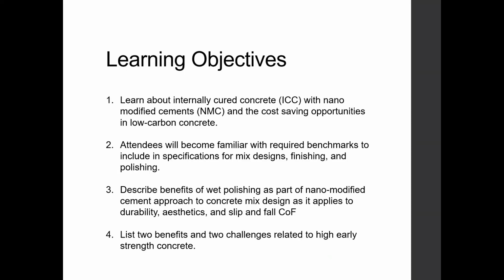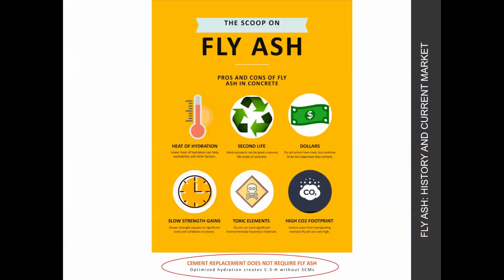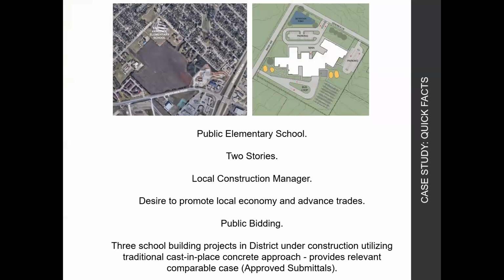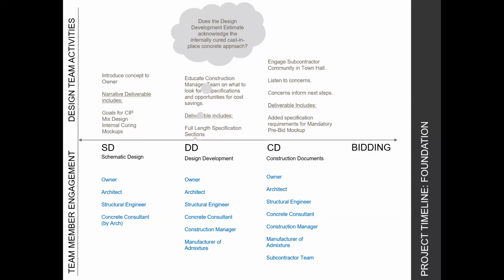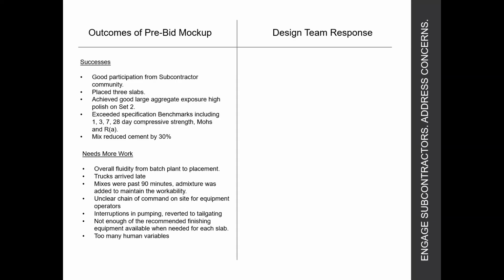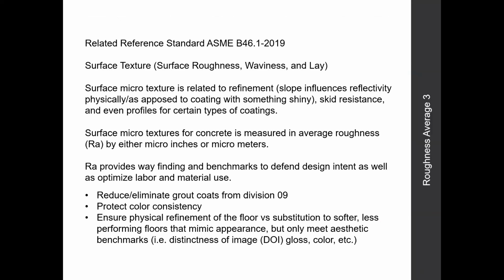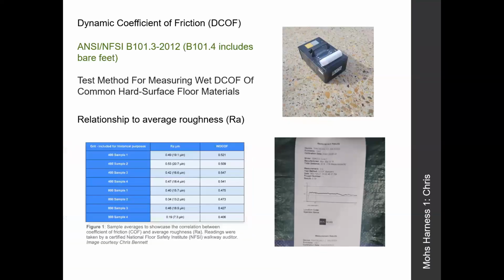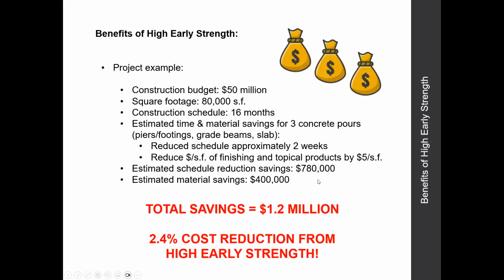2312 Part 4 CSINext December 2023 Chapter Mtg 1920x1080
Greetings! CSINext offered “Don’t get your tinsel in a tangle” webinar series for our December Chapter Meeting and the presentation offered four different webinars.

Part Four was "The Design Process with Low-Carbon Concrete" Presented by Ryan Stoltz, PE, LEED AP; Kristina Abrams, NCARB, AIA, iSCS, LEED AP, CDT; Chris Bennett, iSCS, CDT. Presented December 20th at 4:00pm EST.

A Case Study: Navigating the Design Process with Low-Carbon Concrete Design Intent. The presentation will describe the role during the Design Phase of the Architect, Engineer and Construction Manager in a project with low-carbon concrete design intent. While becoming familiar with the benefits of performing pre-bid concrete slab mockups for low carbon concrete design intent as part of quality assurance.